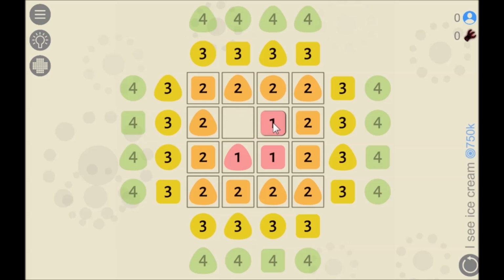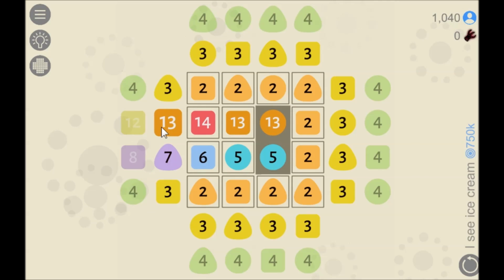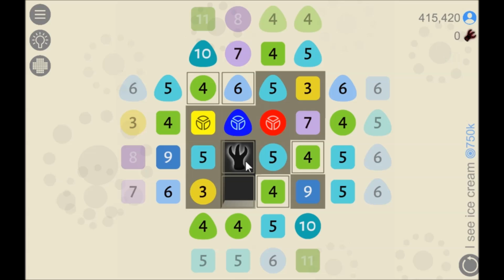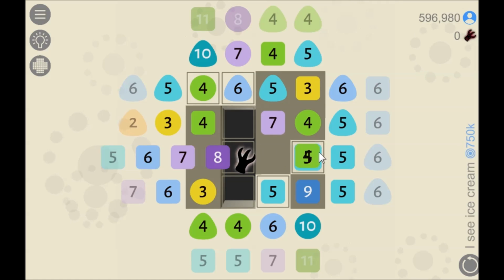Fourtex Jugo Lets Play Ep #2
Lets play Fourtex Jugo with the game designer. An detailed look at Jugo's design.

Fourtex Jugo (from the Japanese for "15") is an abstract strategy game with a high degree of difficulty, played on a grid of tiles. Your goal is to optimize each initial layout to beat the target score, and to compete on the leaderboards, or against your personal best score. Progress through each level involves combining three types of particles with each other to ultimately create void. By manipulating the void optimally, you can achieve your goal of meeting or exceeding the target score specified for each particular level, indicating your mastery of that level. For extra challenge, attempt to reach the target score without any particle interaction with the void. You'll need to create your particles and voids at the right times and in the right places to reach your goal.